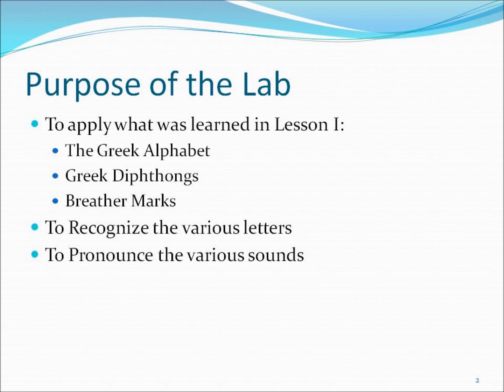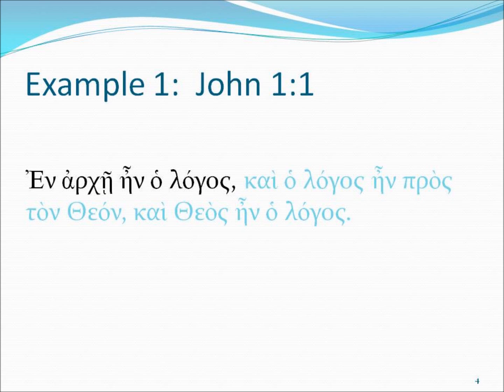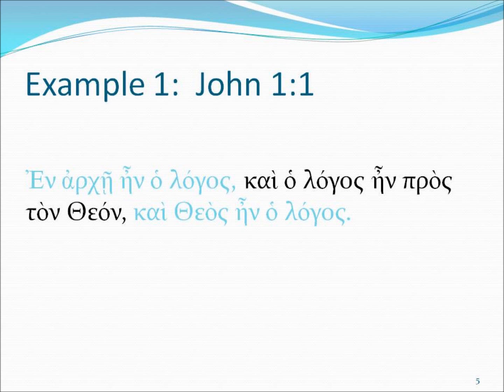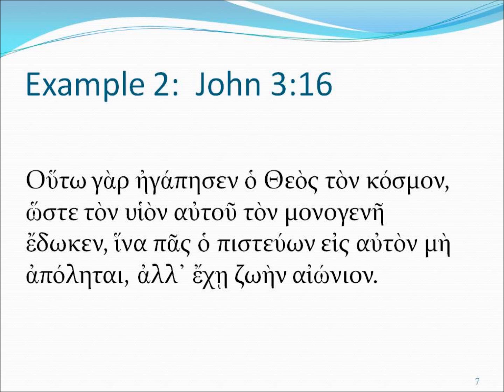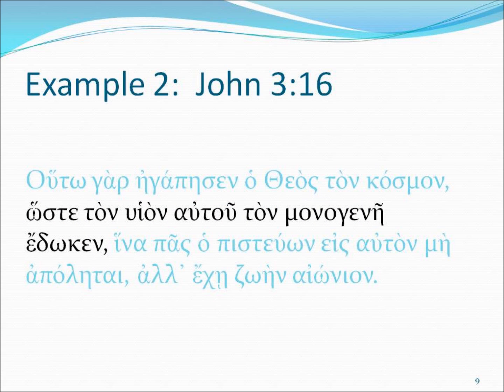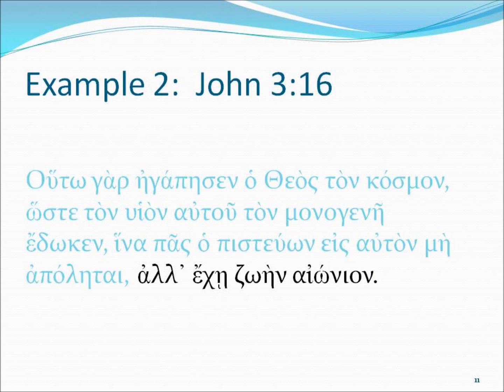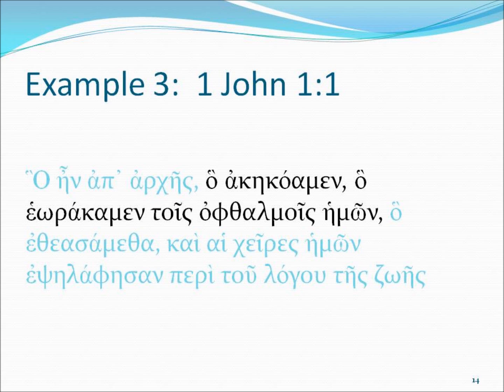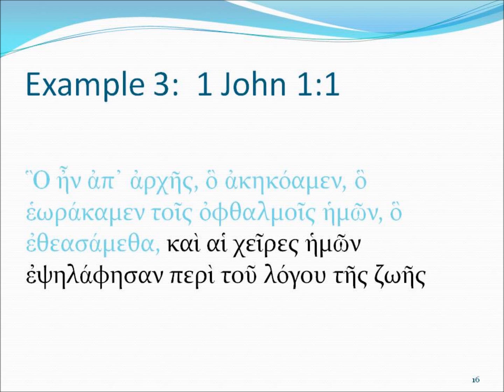Bl-101 Lesson 1 Lab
This video is a lab designed to help the student apply what was learned in the Lesson.